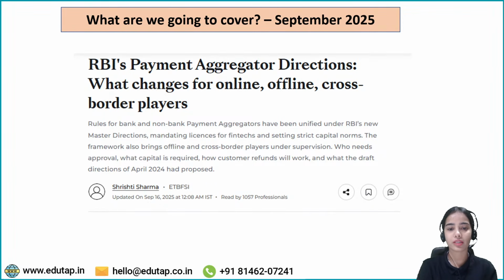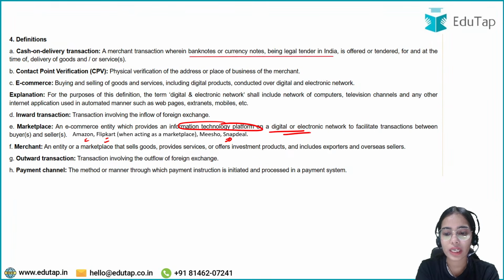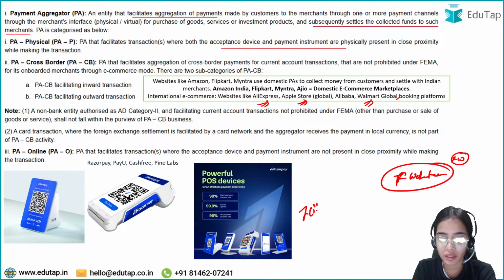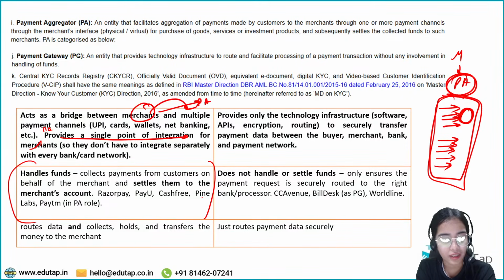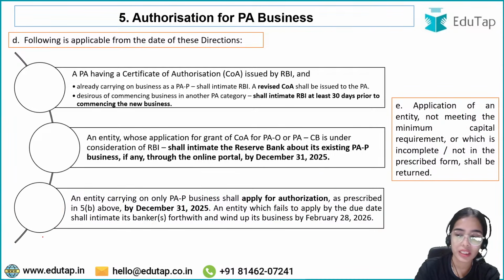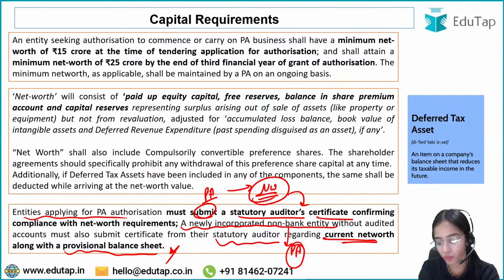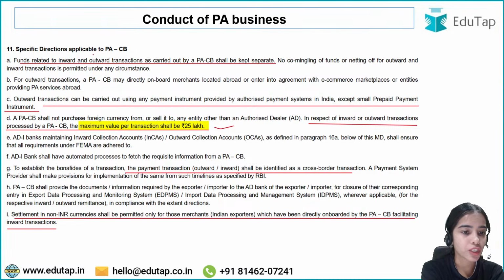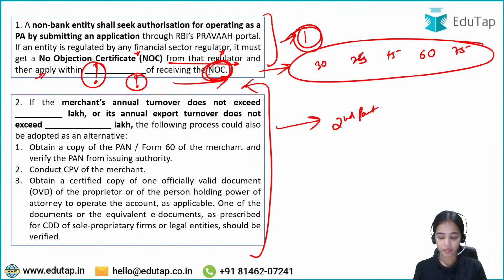Current Affairs For RBI Grade B 2025 Preparation | Banking Finance Current Affairs & RBI Circulars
In this session of EduTap Finance 360°, Kritika Ma’am will cover the topic 'Master Direction on Regulation of Payment Aggregator,' which is crucial for Finance Current Affairs in RBI Grade B 2025. In this video, we will understand this important RBI Notification in detail, with all the technical terms explained clearly and MCQs at the end for better clarity on the required coverage from the exam point of view. This series covers Banking and Finance Current Affairs for RBI Grade B 2025 preparation, including important topics for both Phase 1 and Phase 2. It also includes key RBI circulars, notifications, and press releases. If you want to strengthen your RBI Grade B current affairs preparation, this EduTap Finance Current Affairs series is a must-watch.

Have questions?